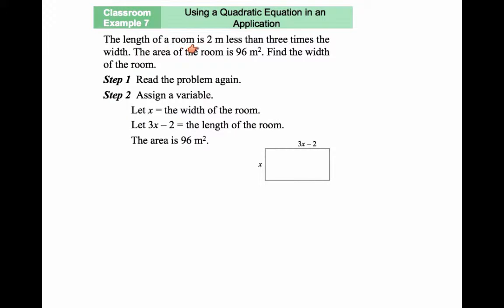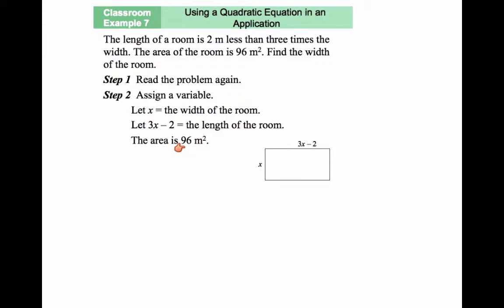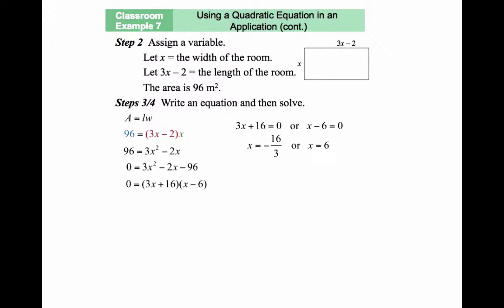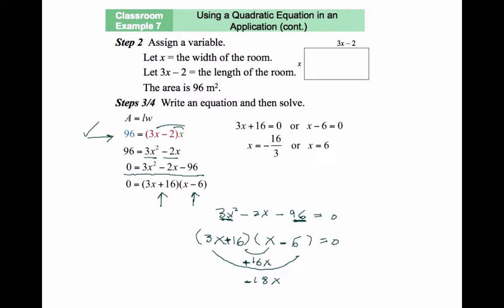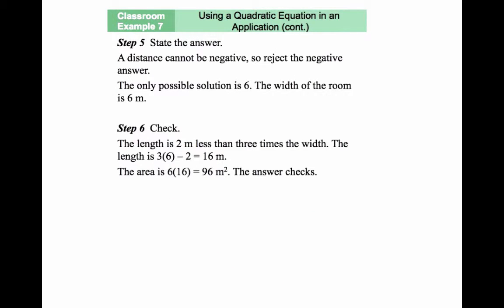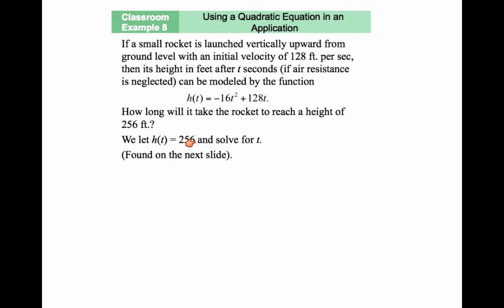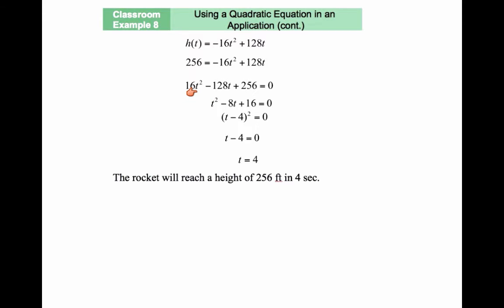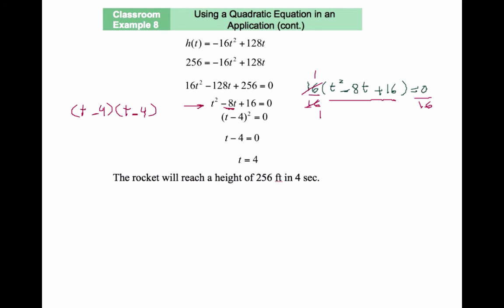Application Problems with Quadratic Equations